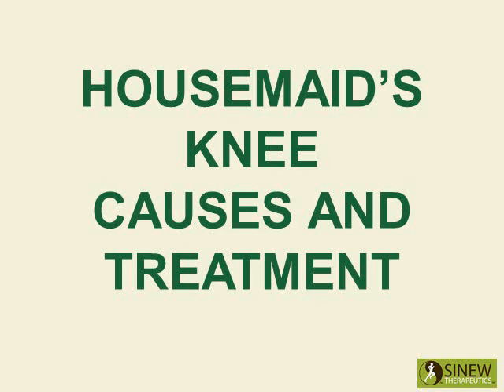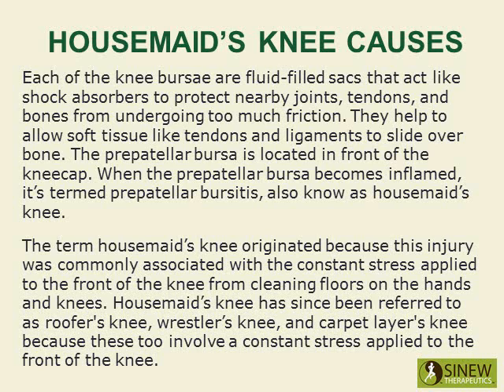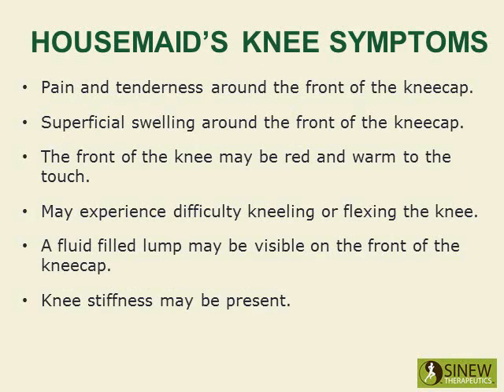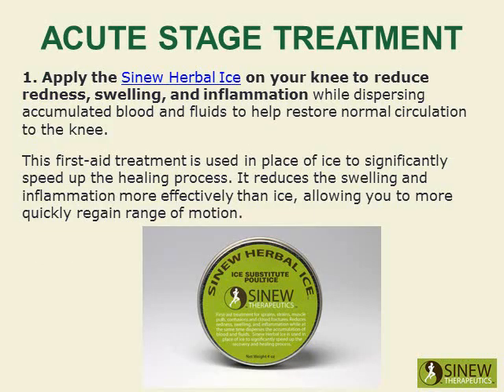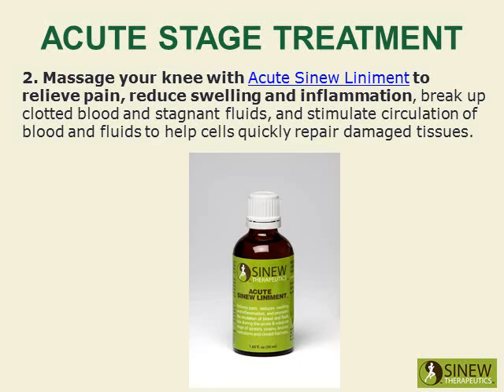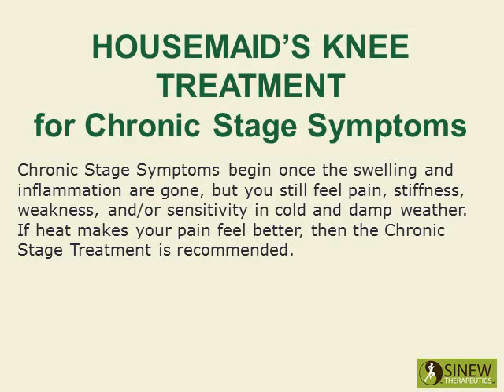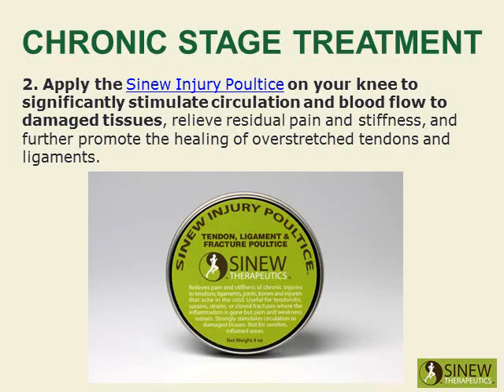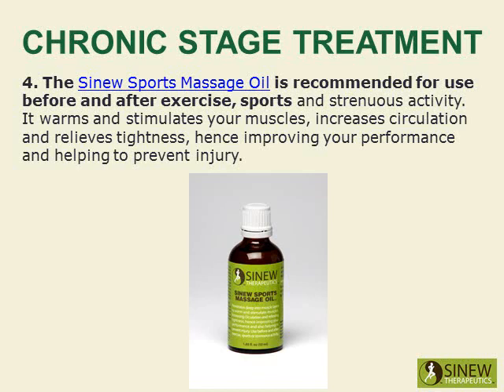Housemaid's Knee Causes and Treatment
Housemaid's Knee causes and treatment for fast pain relief and quick recovery.